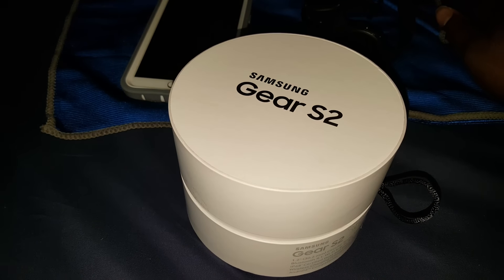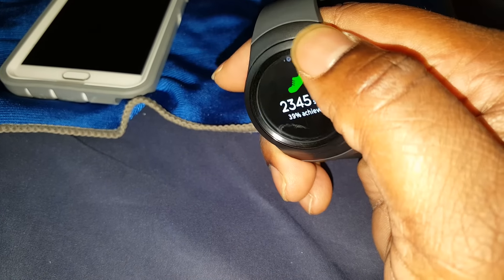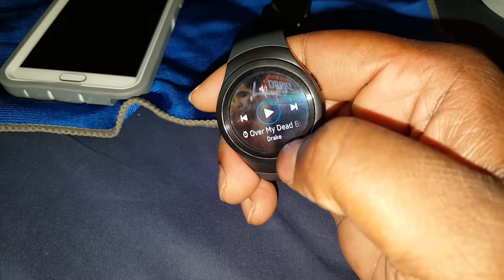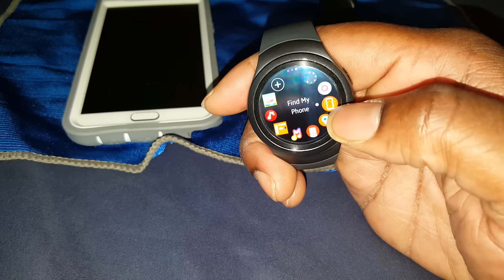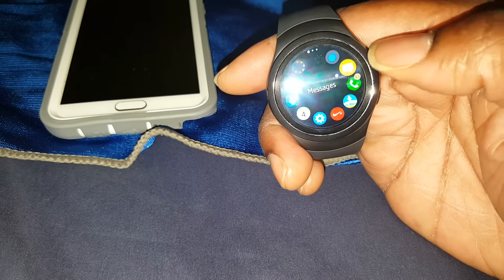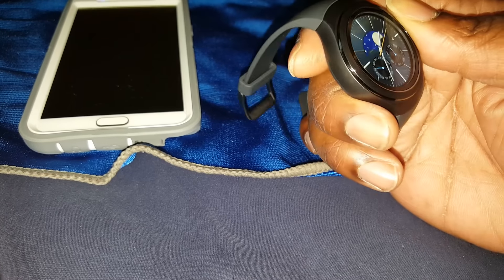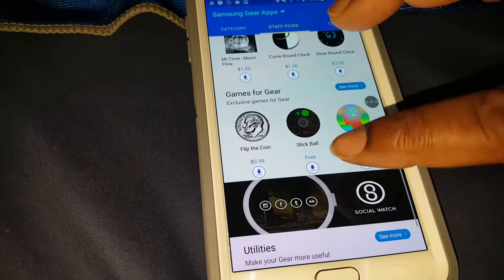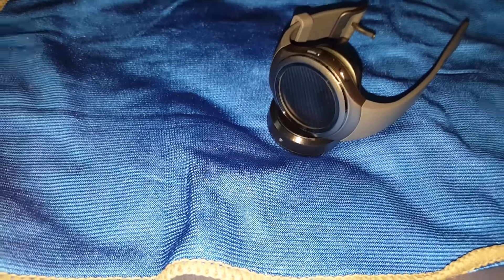Gear S2 First Impressions in Depth